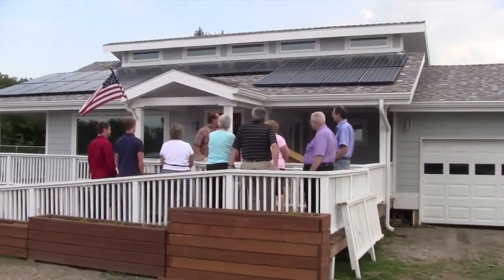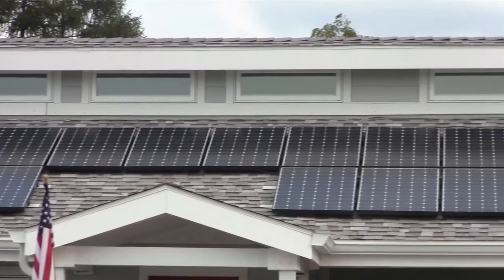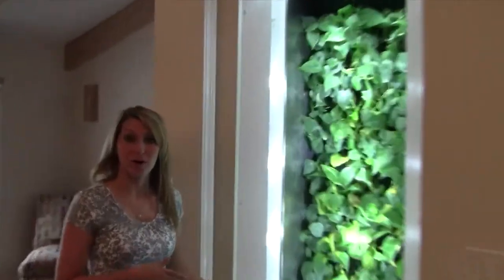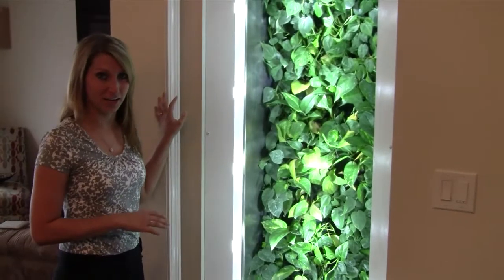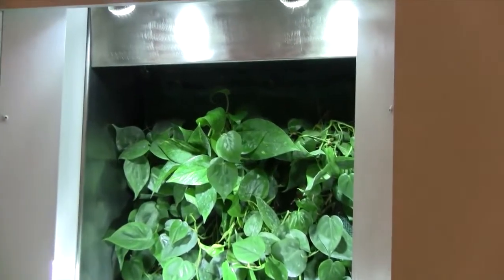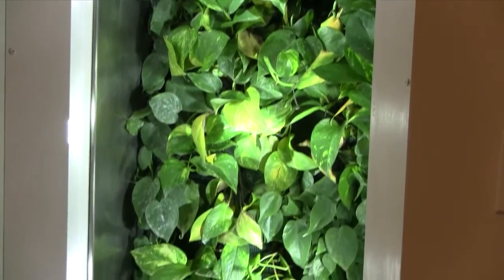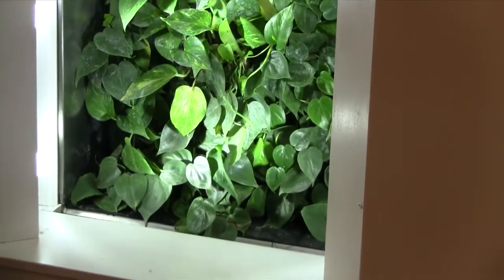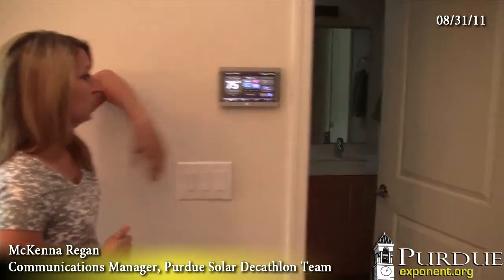The Purdue Exponent-Purdue INhome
Take a tour of the home the Purdue Solar Decathlon team built in for the U.S. Department of Energy Solar Decathlon competition.